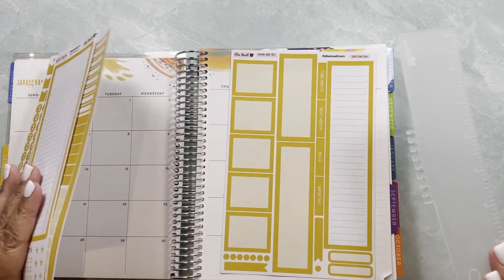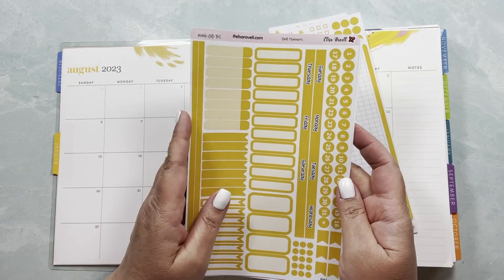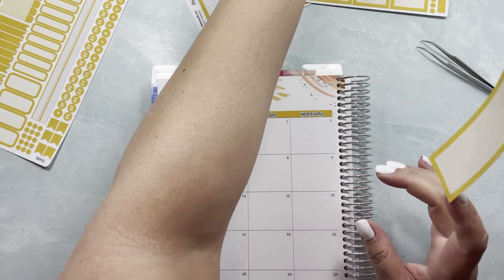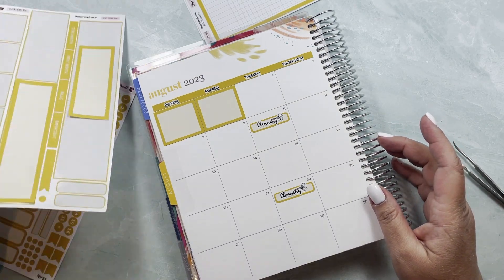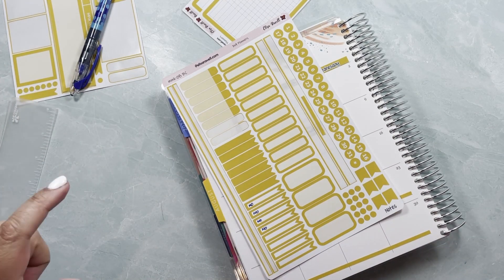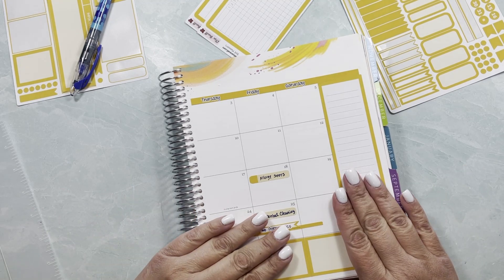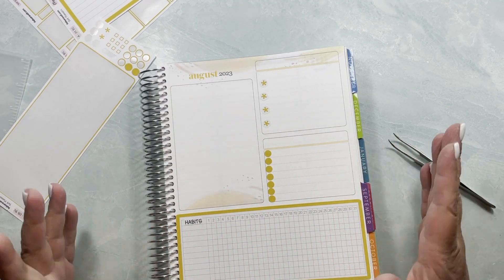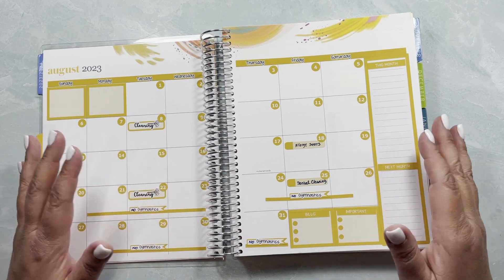Erin Condren Inspire | August Plan With me using New Sticker Kits for the Inspire Monthly View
We are so excited to start using our new Erin Condren Inspired Hourly Planner.  I couldn't wait untilo August so I just filmed this Plan With me to showcase our new Monthly View stickers designed specifically to showcase the beautiful Etta Vee art in this style of planners!